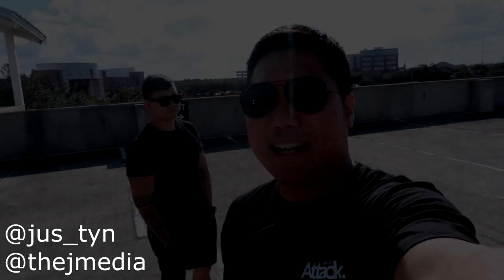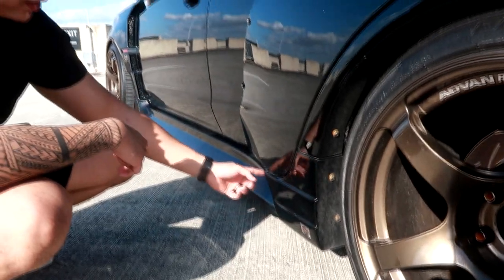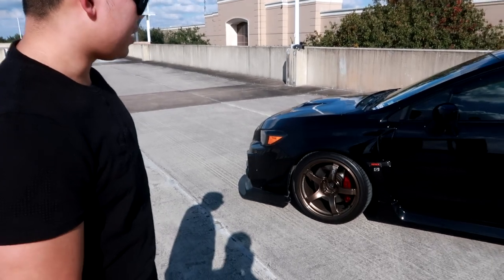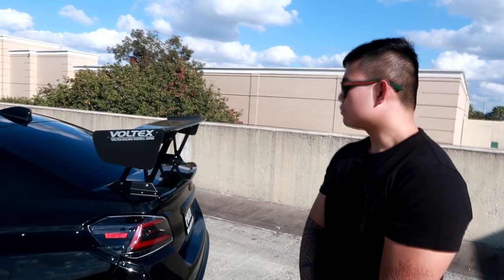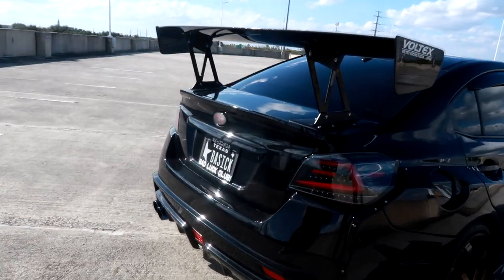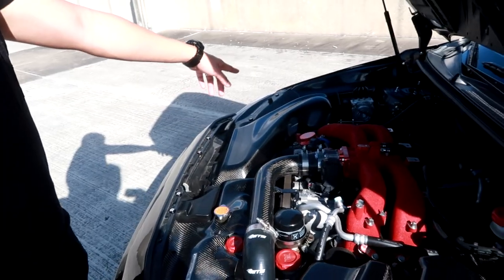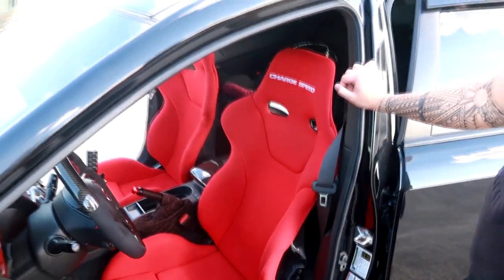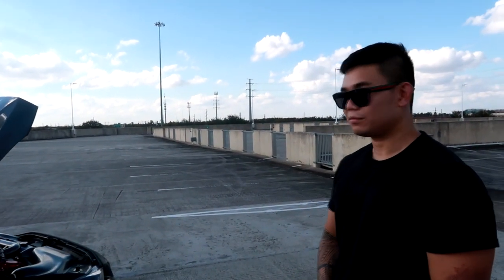Full walkaround of his Widebody Chargespeed Subaru WRX!